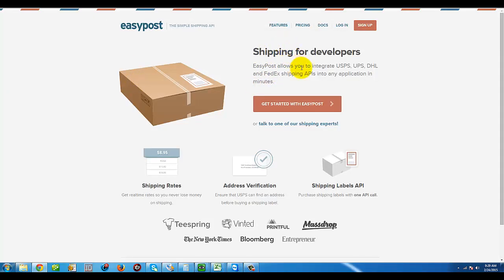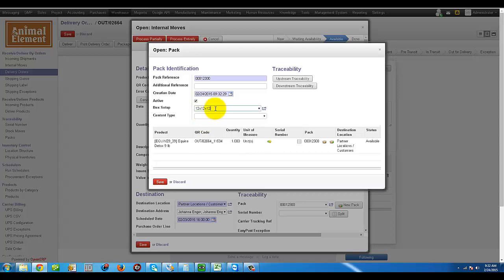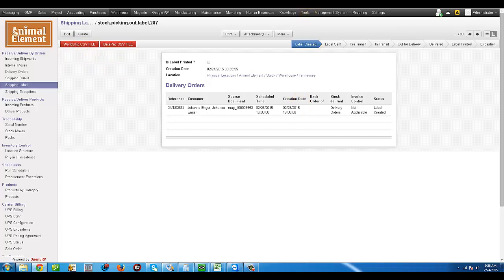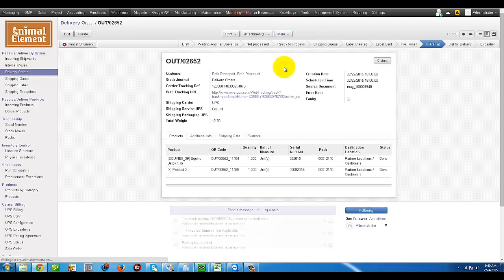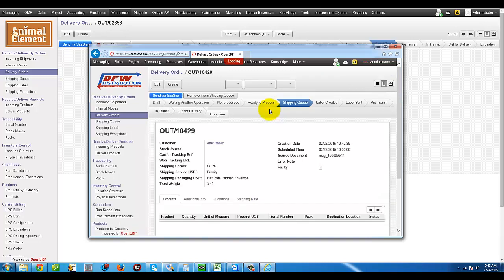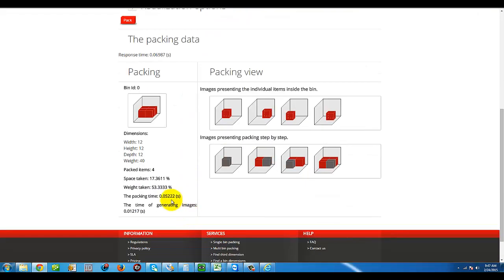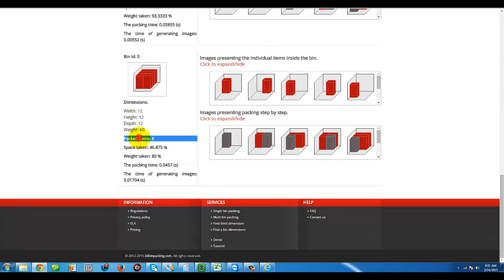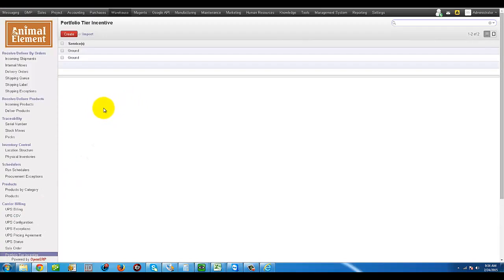SaaSier OpenERP Shipping Module